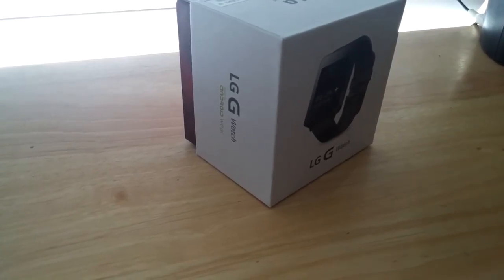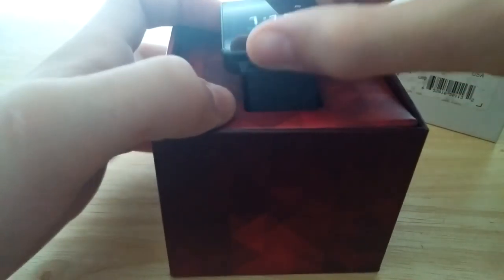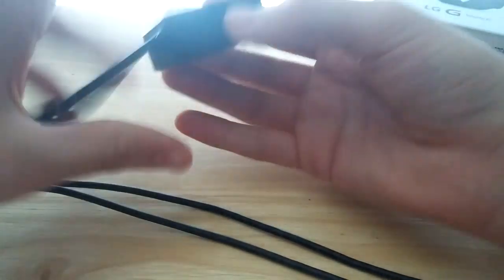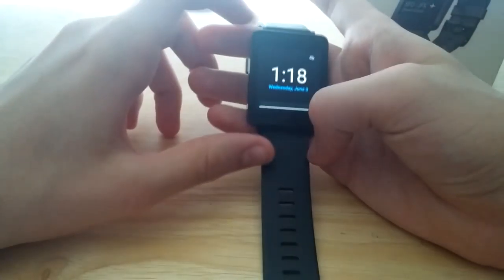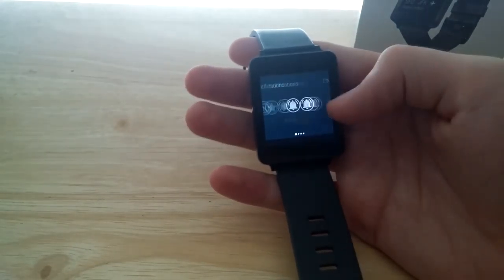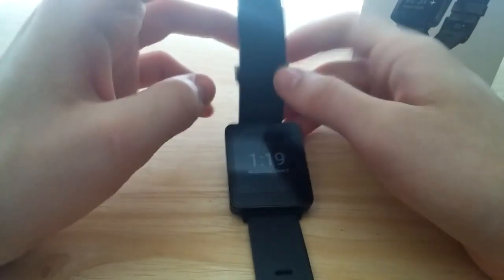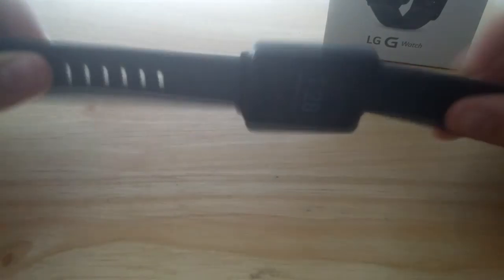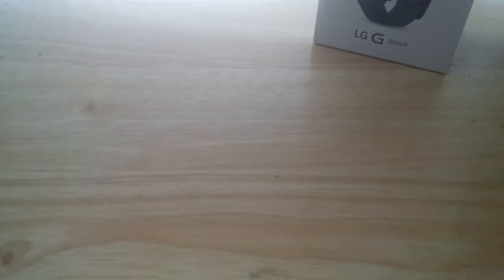LG G Watch Unboxing and Review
Lets see if we can get at least 25 likes on this video!

In this video I am going over some of my favorite features of the LG G Watch on the latest Android 5.1.1 Wear update. I also unbox the watch to show you everything that comes with it! if there are any questions about the LG G Watch or Android Wear I would love to answer them down below or through the contact me on section of my website above!